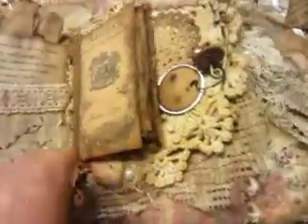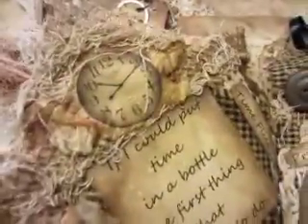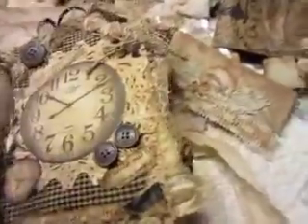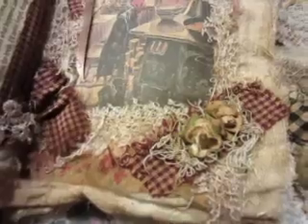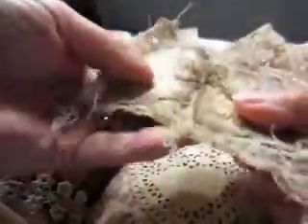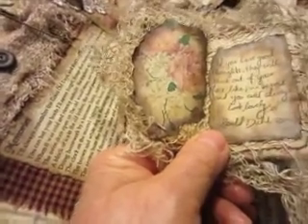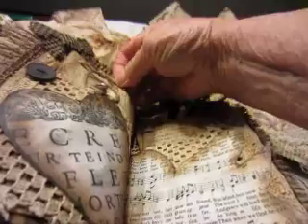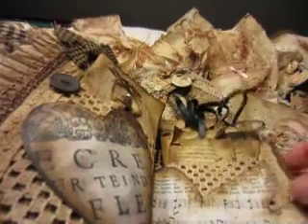002 Grandma's Comfy Cozy Book and Bag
I invite you to join me in all of these places below  :-)

Junk Journals - From Grandma With Love - - on facebook. This is almost without a doubt the most fun and friendly junk journal group out there. Our rules are few and simple. be nice - - no snide remarks/bad language - - you may post pics of what you make but no sales on this page. We do fun things like Question of the Day on Monday and Thursday - - If you're not a part of this group - you're missing out -

The Encouragers Club on facebook.  I post stories daily on this page. Inspirational - motivational - humorous - short stories - good clean jokes - true life stories and more ... it's where many people are choosing to start their day with a cup of coffee  :-)

Love Home and Health is my holistic health and wellness website and I've studied holistic health - natural healing and home remedies for 42 years ... I'm 73.  And I cover pretty much everything there and in simple form so it's very easy to understand ...

If you're not a part of my world - - you could be missing something fun and/or helpful  :-)
Come over and join us ...

And again these videos are in NO WAY intended for children or anyone under 18.  These are wholesome crafting videos aimed only at moms, grandmas - crafters and more - and would not interest a child.